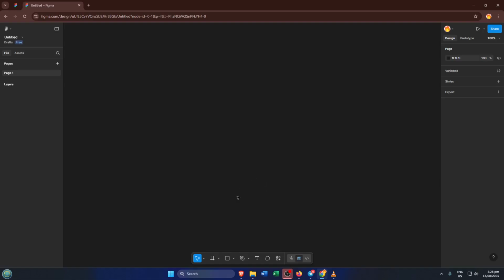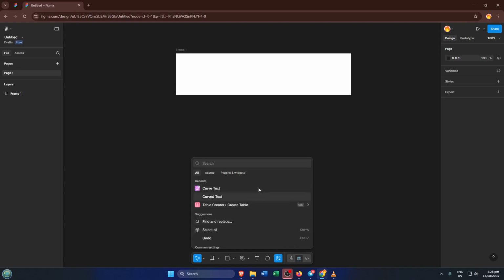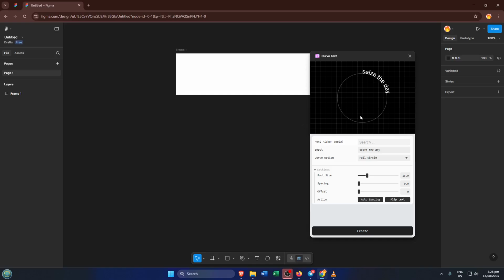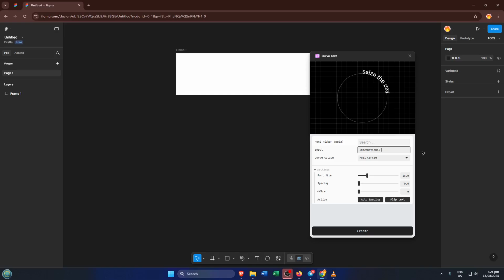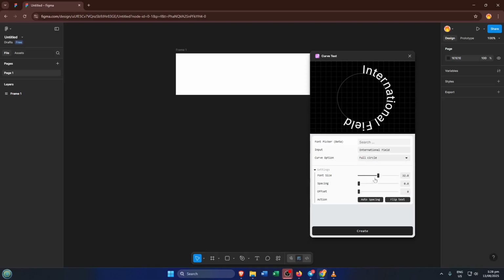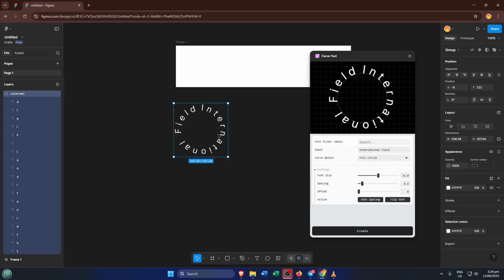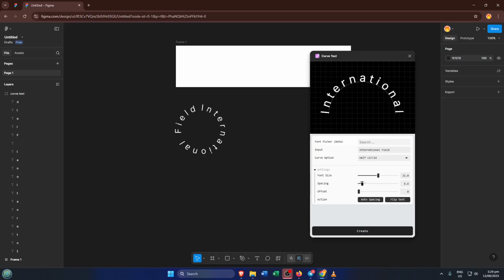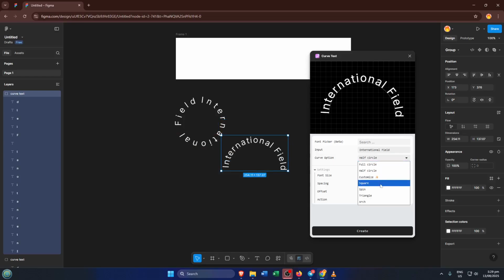How To Bend Text Along A Custom Path In Figma (Easiest Way) (2026 Guide)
Learn how to bend text along a custom path in Figma in just a few simple steps! In this tutorial, we'll cover everything you need to know to create stunning curved and arched text designs without third-party plugins, compatible with both the Figma Desktop and Web versions (Mac & Windows).

Timestamps:
00:00 – Introduction
01:10 – Setting Up Your Figma Project
02:20 – Drawing Custom Paths
03:15 – Placing Text on a Path Demo
04:35 – Adjusting Text Curvature & Alignment
06:10 – Tips for Advanced Effects (Wave, Circle, Spiral)
07:25 – Exporting Your Work
08:15 – Quick Troubleshooting

By mastering these techniques, you'll enhance your UI/UX projects and stand out in your Figma designs!